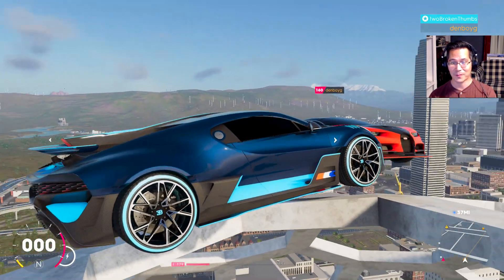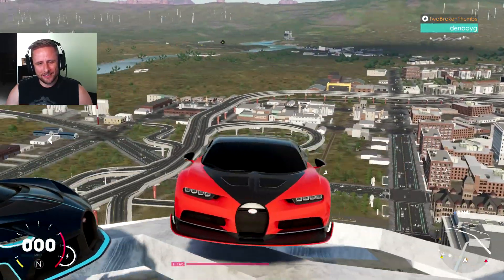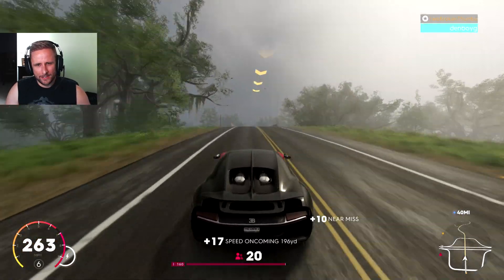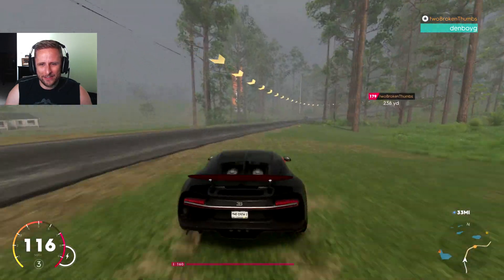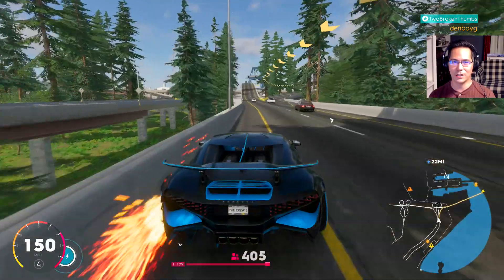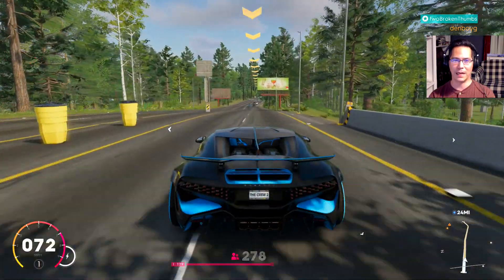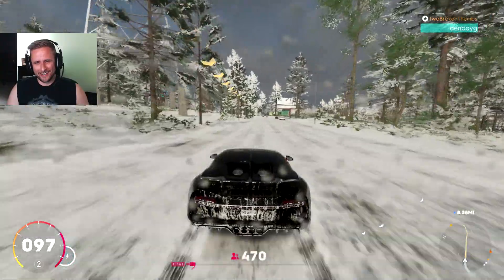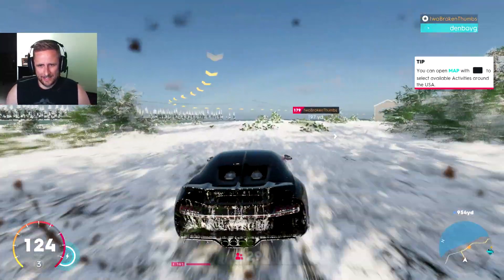The Crew® 2 - Battle of the Bugattis POINT TO POINT RACE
How about we test the Bugatti Chiron vs the Bugatti Divo racing from the Reunion Tower in Dalls, TX up to the Lighthouse in Acadia, MN. We'll see how they perform out on the open road...and not so open with all the traffic.

We truly appreciate each and every one of you. Thank you for checking us out.

We appreciate you taking the time to check our our videos.
We'd love to connect with comments or on social media.